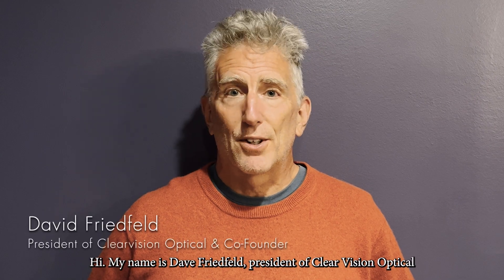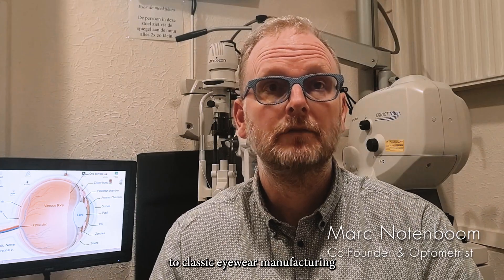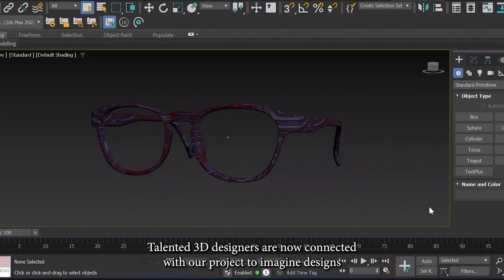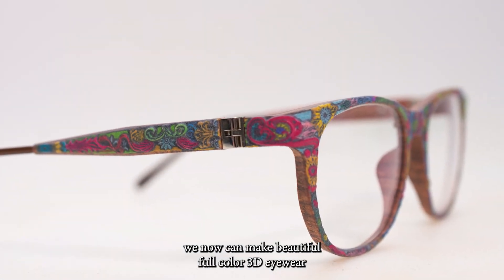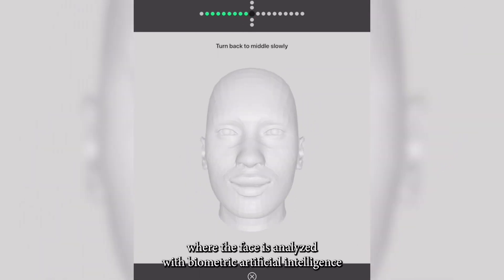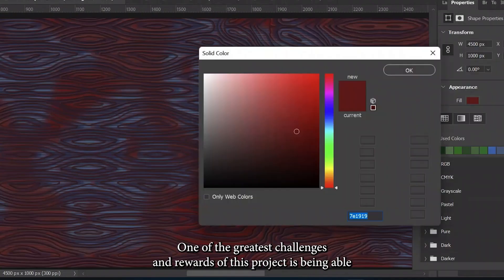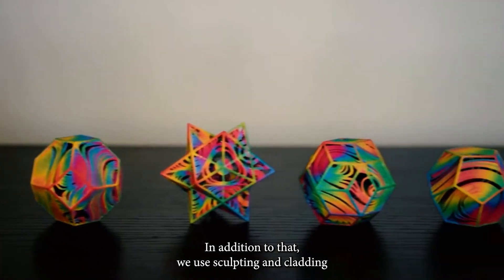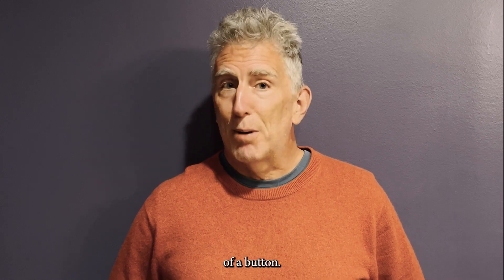Tech Print Industries 3D Eyewear - promotion video